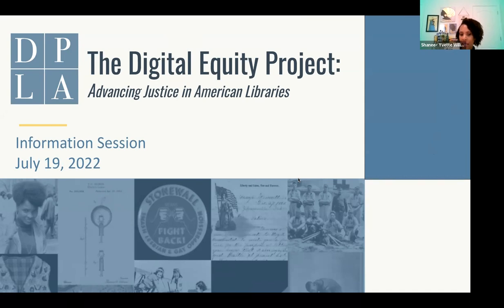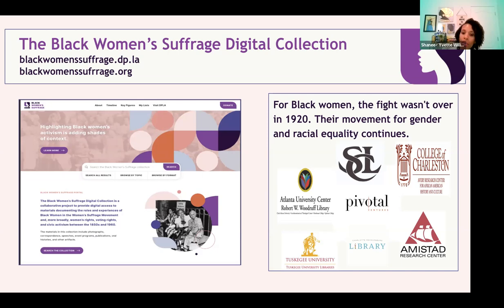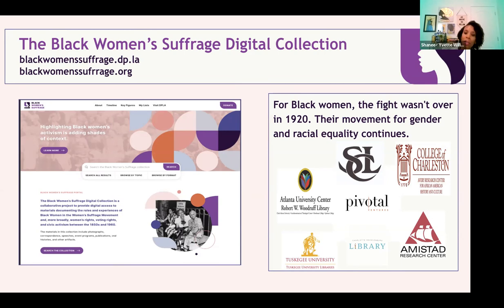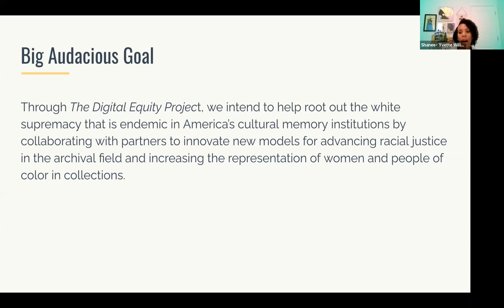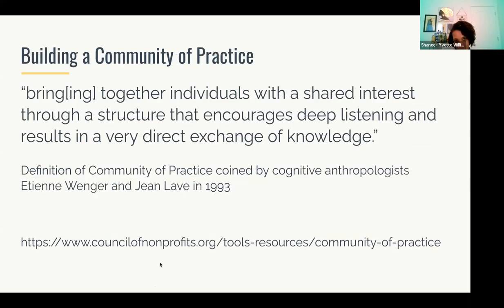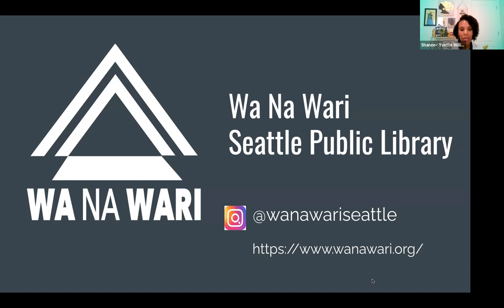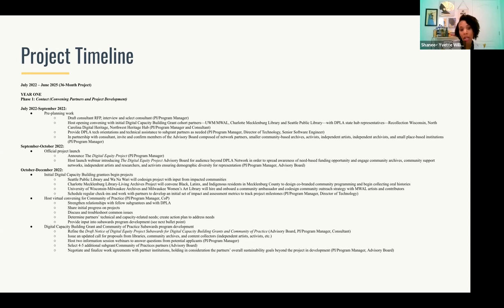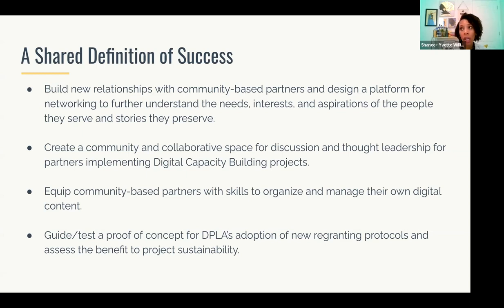Digital Equity Project Information Session - July 19, 2022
In this information session, DPLA Director of Community Engagement Shaneé Yvette Willis provided context, and initial project plan and timeline, and next steps for our recently announced Digital Equity Project.